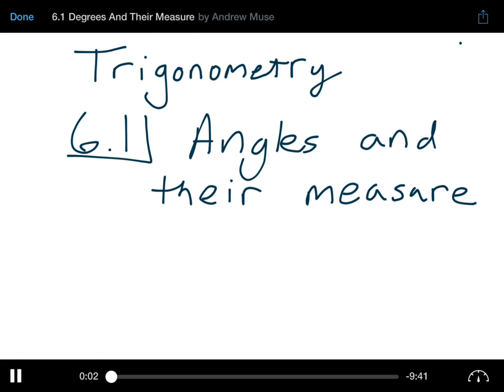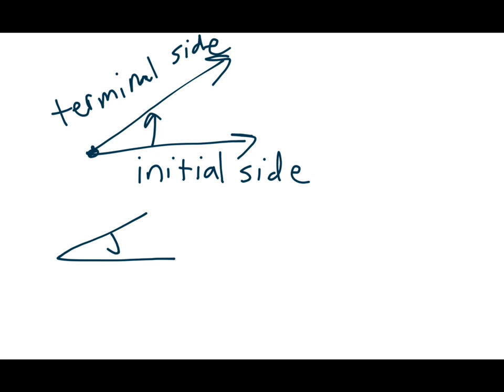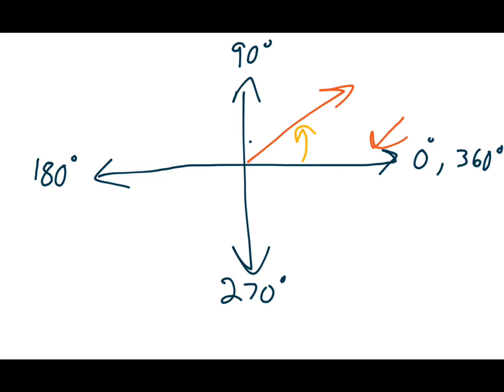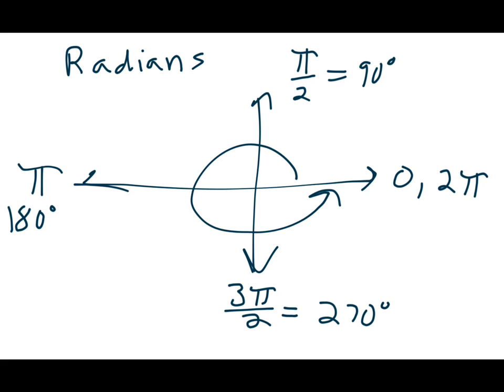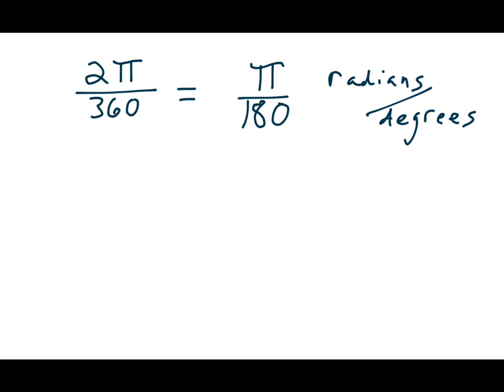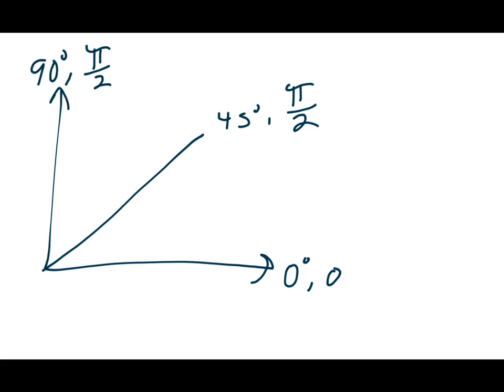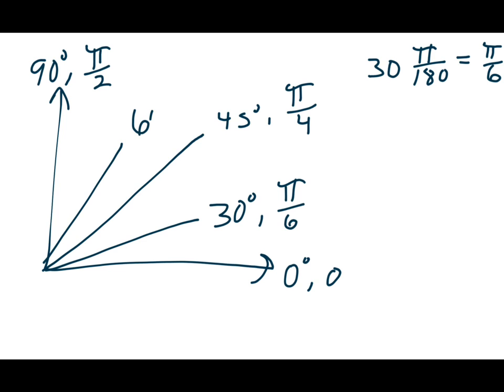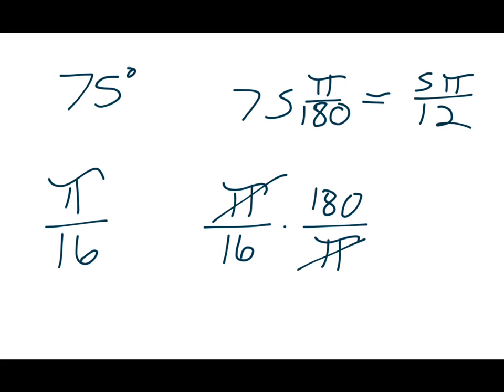6 1 Angles and Their measure